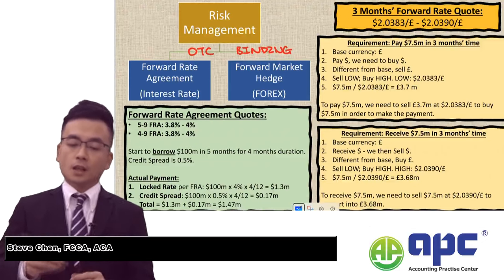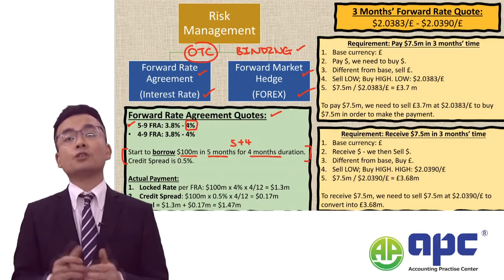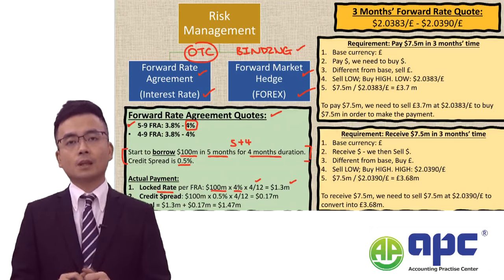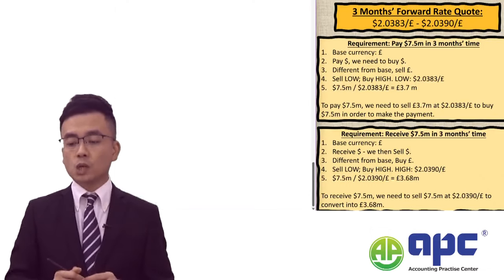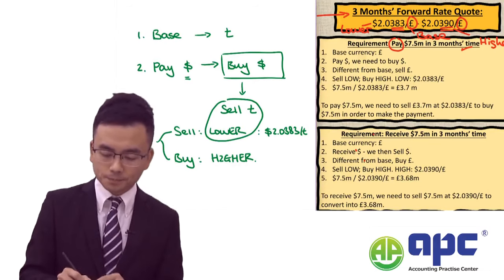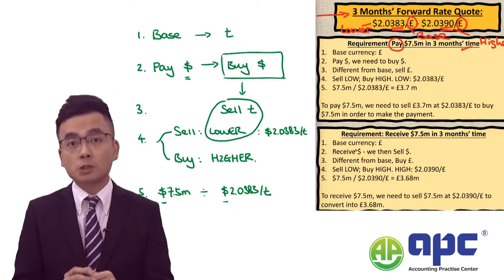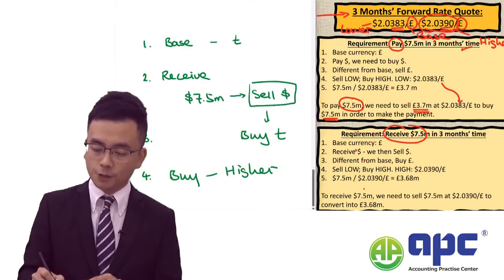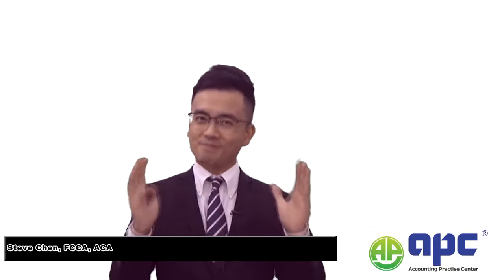ACCA Online Course AFM| Forward Marketing Hedge and FRA MADE EASY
This video tailored to ACCA Advanced Financial Management going through Forward Market Hedge (Dealing with Foreign Currency Receipt or Payment), and the Forward Rate Agreement/FRA (Dealing with Future Borrow or Deposit).

This video introduces 5 unique steps to deal with Foreign Currency Rate Reading which tailors to the Advanced Financial Management Exam. This approach helps thousands of students who make Foreign Currency Questions including Money market hedge and Interest Rate Futures/Options/SWAPs right.